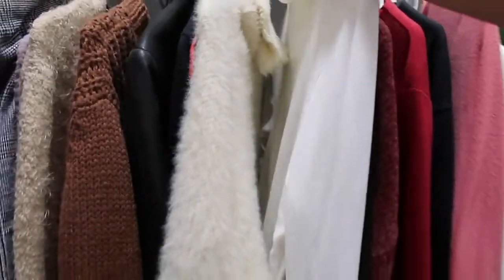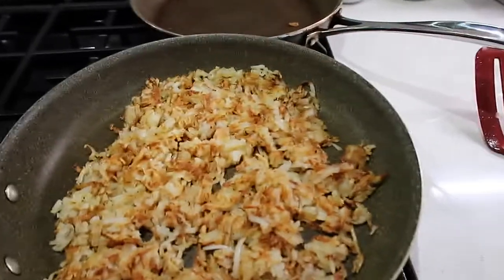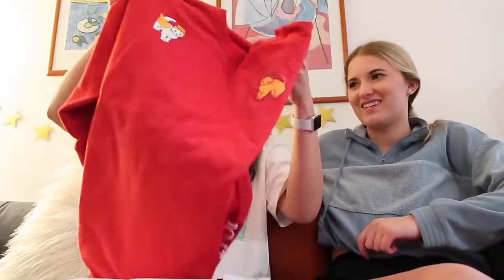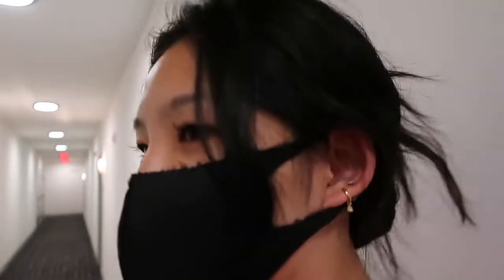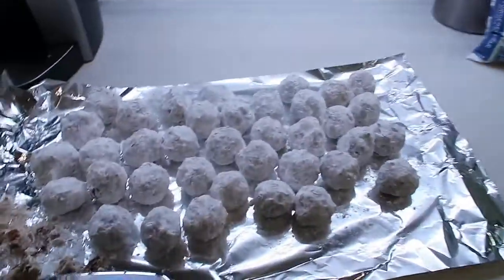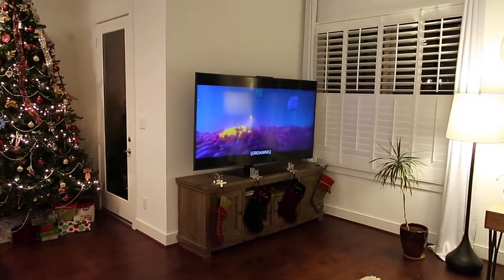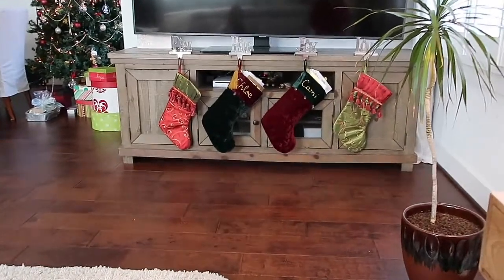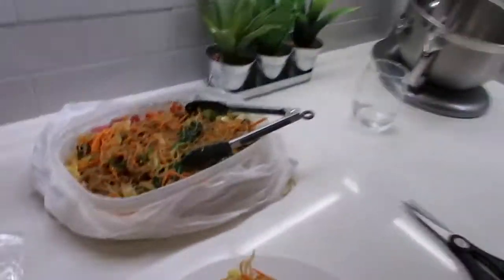vlogmas week 3!! WHAT I GOT FOR CHRISTMAS:)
hi friends! I hope yall enjoyed this last vlogmas video as much as I did making it and had an amazing christmas!

-grey sweat pants
-head phone amp
-shark wheels

about me:)
where do I live? texas bby
what college do I attend? texas a&m university
what do I study? general studies with a business concentration
what camera do I use? cannon g7x